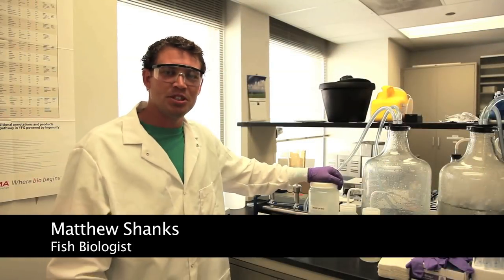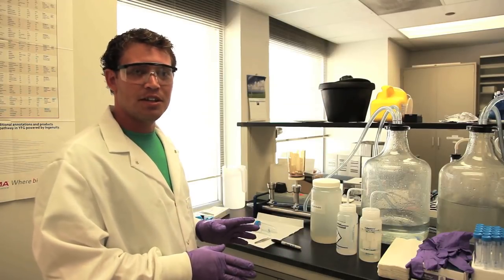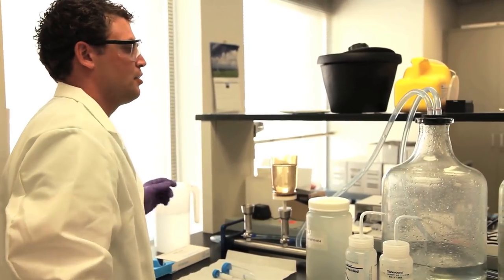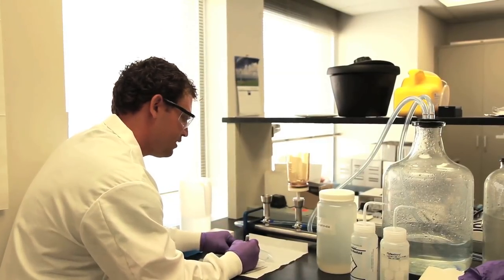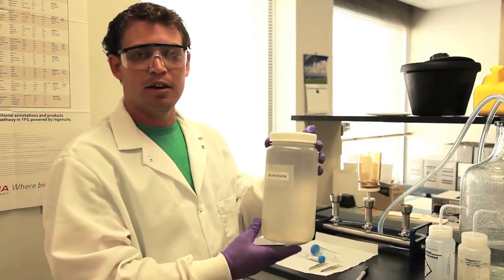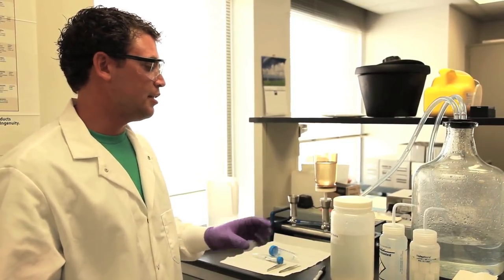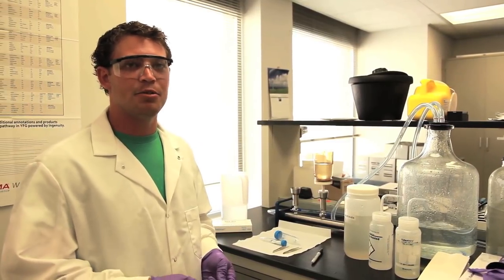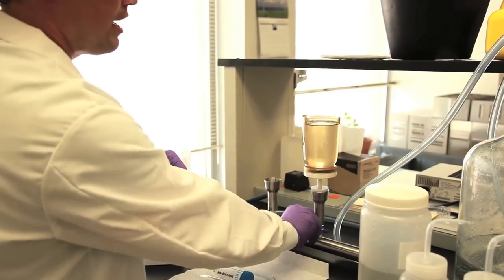Filtering Water Samples for eDNA Analysis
U.S. Army Corps of Engineers (USACE) Fish Biologist Matthew Shanks explains the environmental DNA (eDNA) process at EPA labs, Chicago, July 2011. USACE works with other agencies to aggressively monitor the Chicago Sanitary and Ship Canal (CSSC) to determine the location and abundance of Asian carp in the area, using traditional and non-traditional methods, including eDNA analysis. Environmental DNA involves extracting genetic material from water samples to identify the presence of Asian carp DNA in an area. While the eDNA process provides indications of potential presence, it does not indicate whether the DNA is from a live fish nor does it provide information about Asian carp quantity, age, size, how they got there or how long they may have been there.